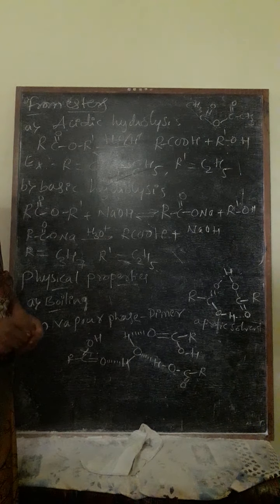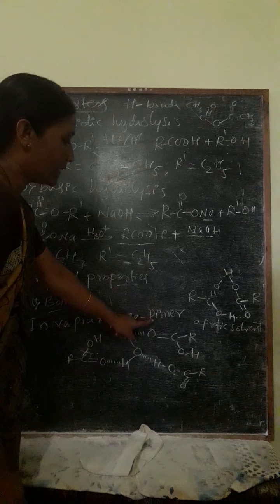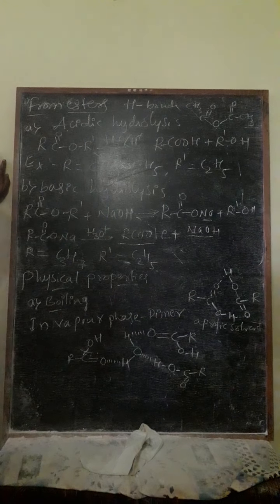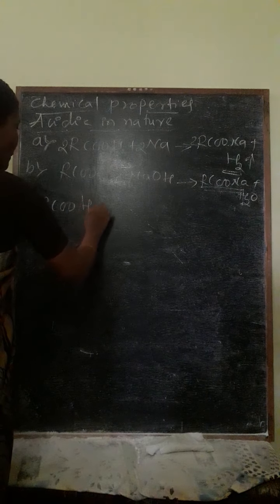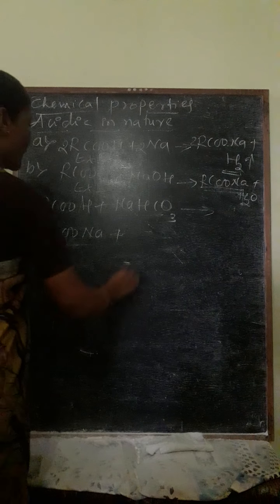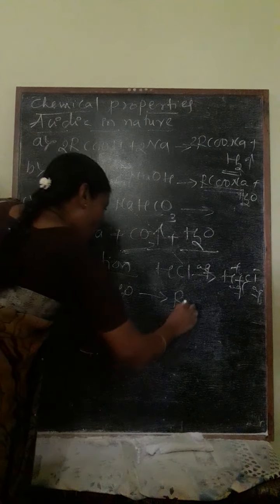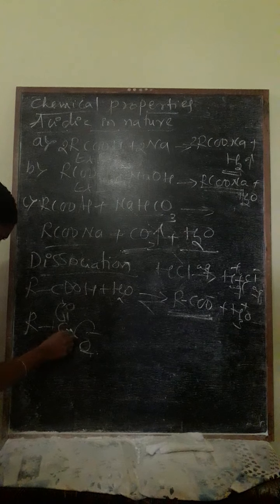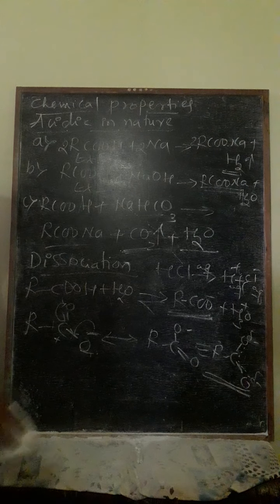Properties of Carboxilic acids CLASS 11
Carboxylic acids